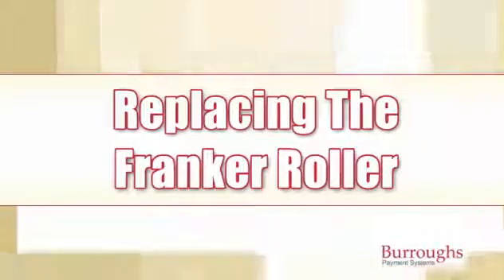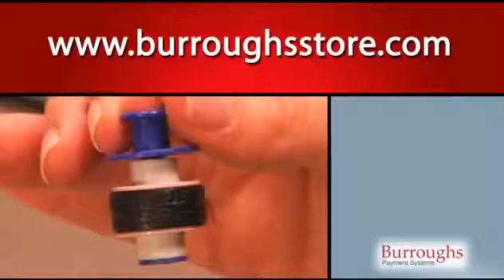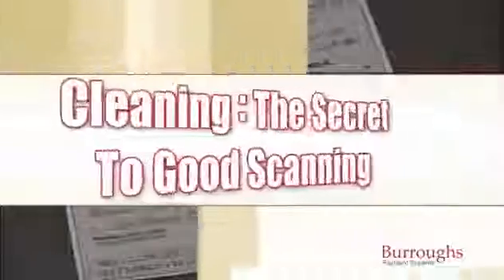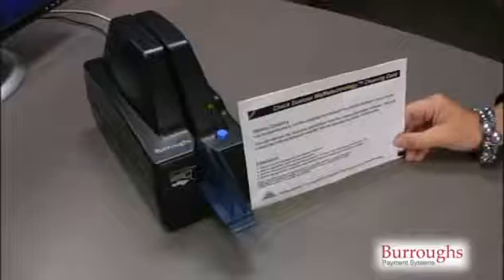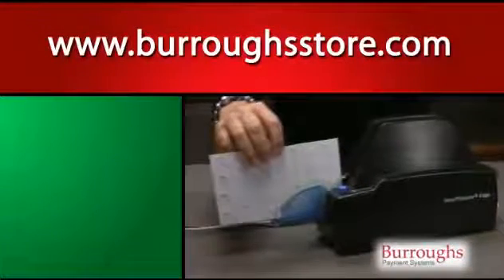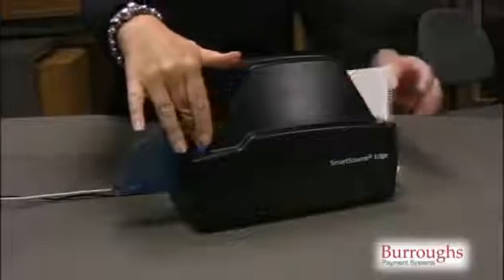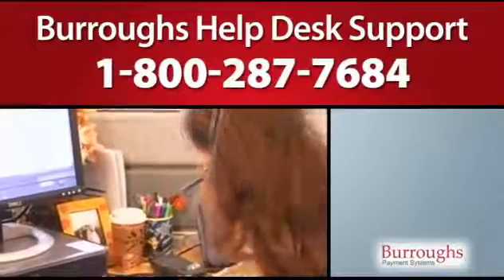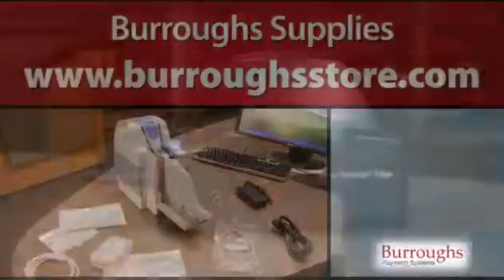SmartSource Edge - Care and Cleaning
Basic maintenance including care and cleaning for the SmartSource Edge check scanner